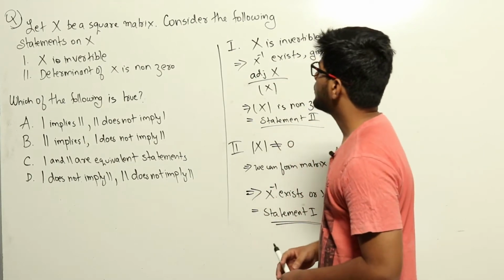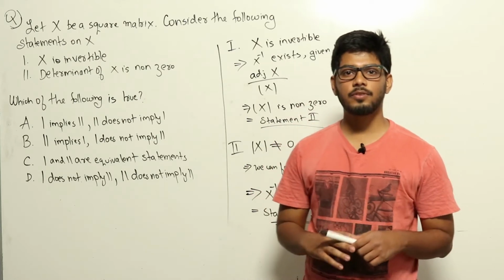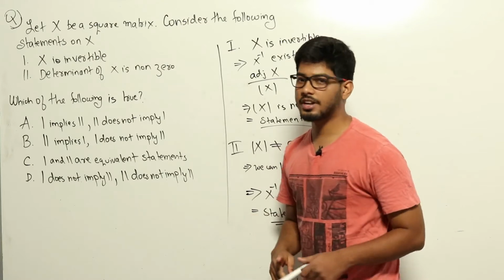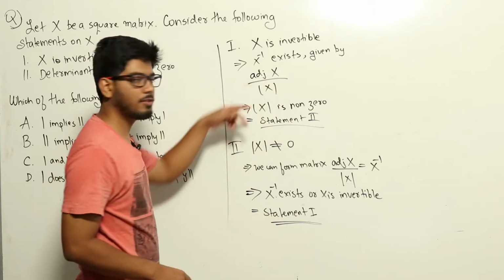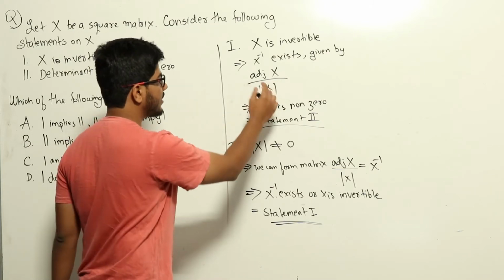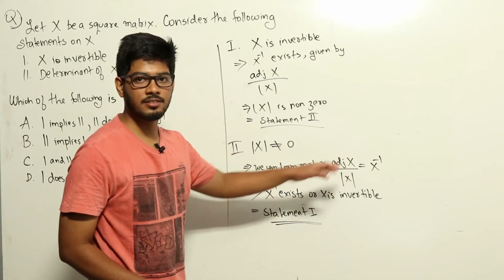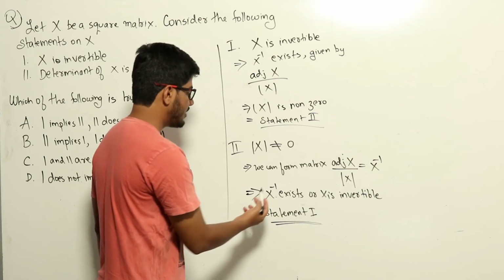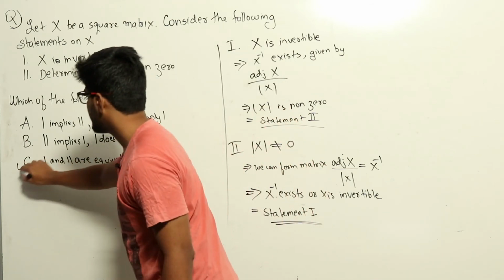Engg Maths | Linear Algebra | CS GATE PYQs | GATE 2019 Solutions | Solutions Adda | Q38 | GATE2022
GATE 2019 Q: Let X be a square matrix. Consider the following two statements on X.
I. X is invertible.
II. Determinant of X is non-zero.
Which one of the following is TRUE?